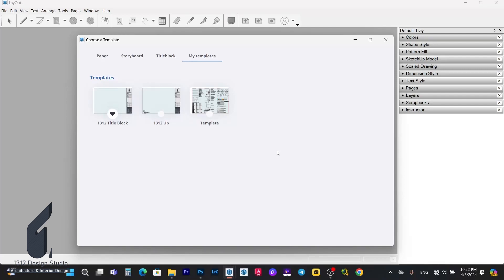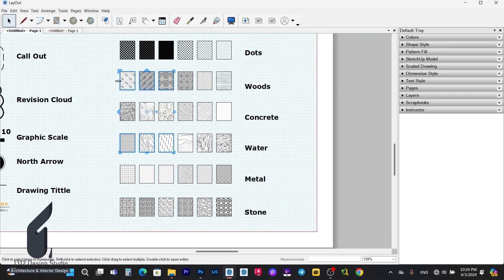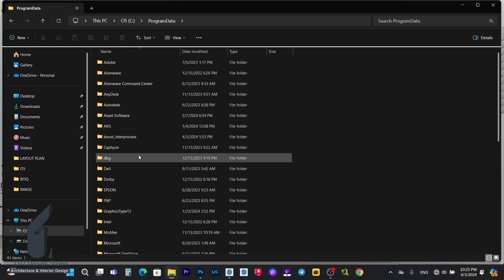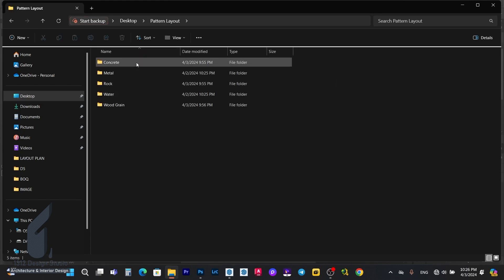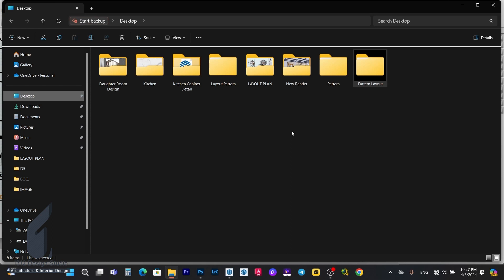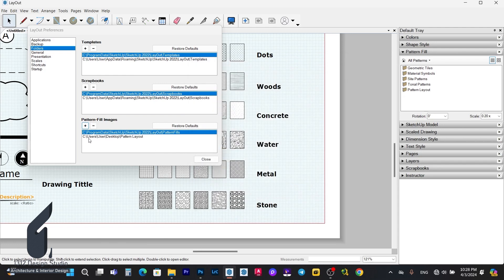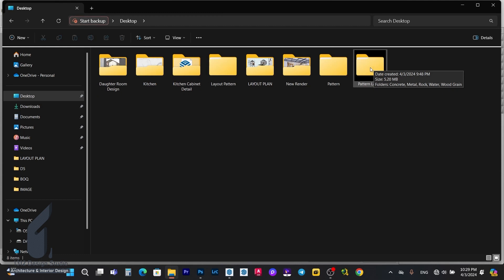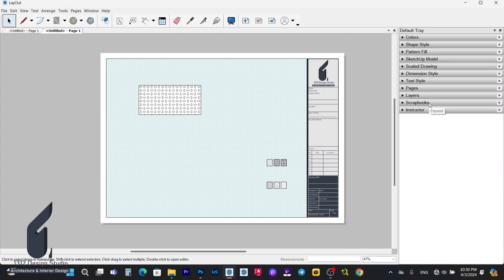Layout SketchUp Lesson#07 How to Create Pattern fills in Layout SketchUp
I'm going to make the lessons of Layout SketchUp, Enscape and D5. I will share them to all of you for FREE.